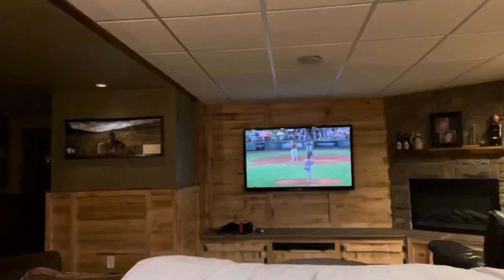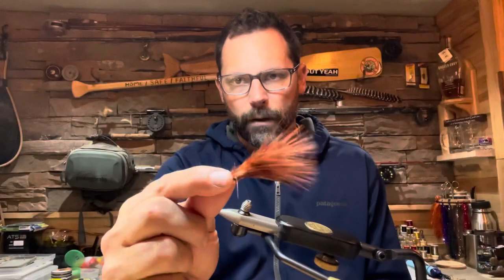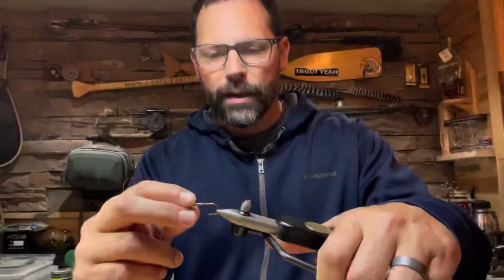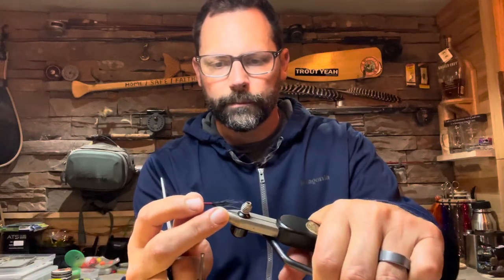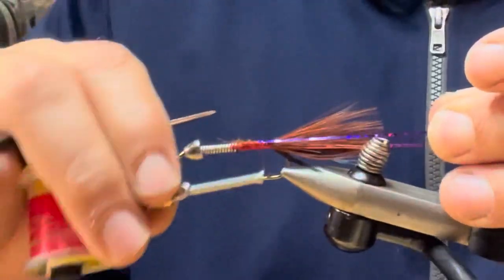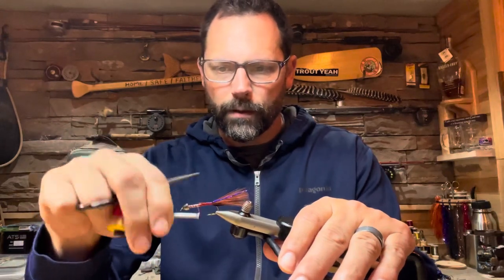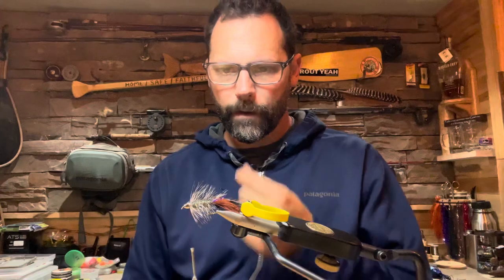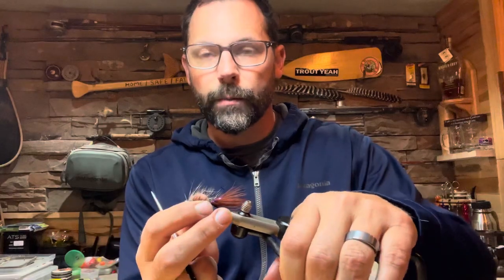PETE’S BUGGER - A Must Have Streamer for the Bighorn River.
In preparation for a fly fishing trip to the Bighorn River, this video features a fly tying tutorial of my rendition of a streamer caller "Pete's Bugger" - a custom fly pattern developed by Pete Shanafelt, owner and outfitter at the Bighorn Angler Fly Shop located in Fort Smith, Montana,

To learn more about Pete's Bugger and the services of the Bighorn Angler, please visit the following